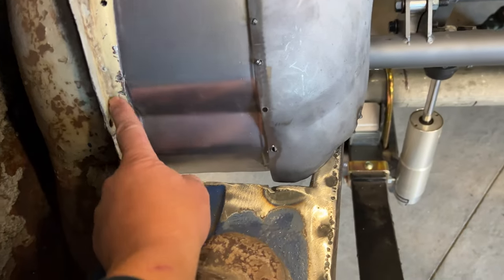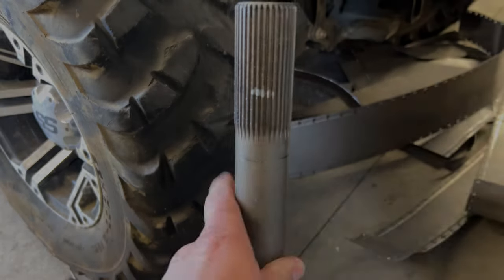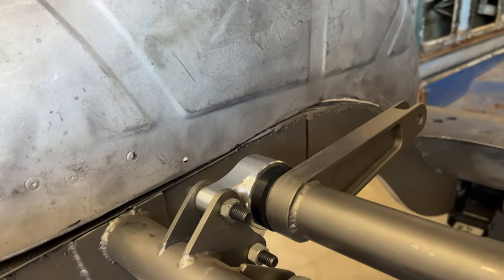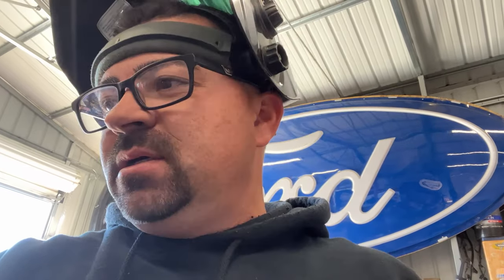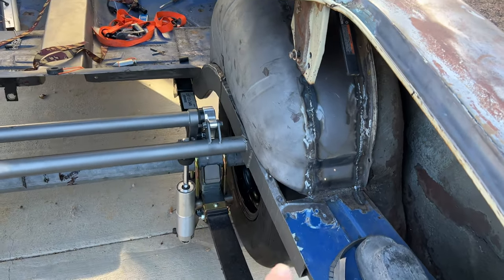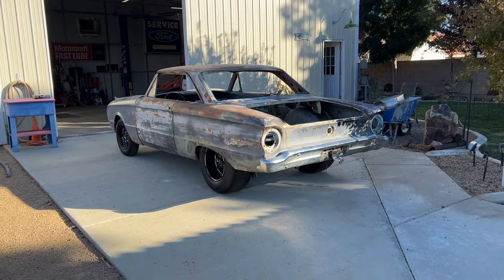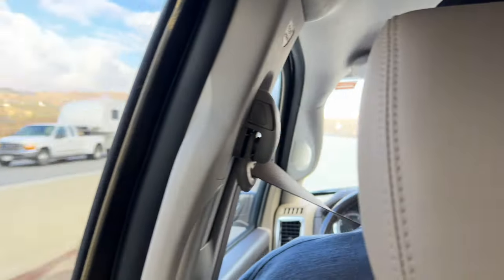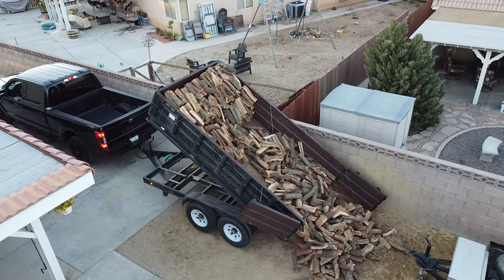INNER AND OUTER WHEEL HOUSES ARE IN! AND FALCON SEE'S SUNLIGHT!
Well I finally got the inner and outer wheel houses tacked back into the Falcon. They needed to be wider so they wouldn't hit the tires. Rolled the car outside and it looks AMAZING! Going to start on the other panels in the next video!